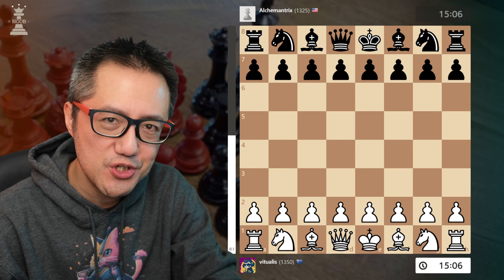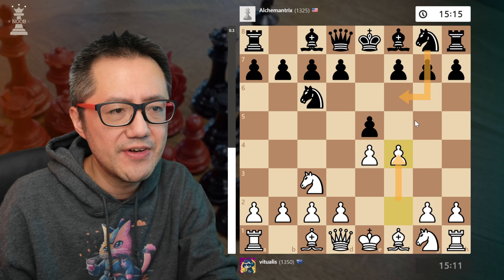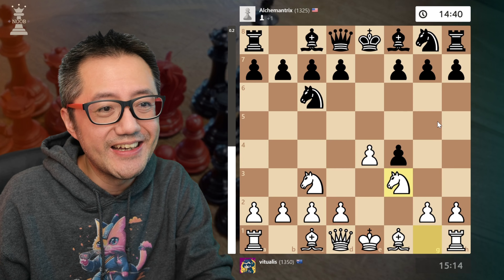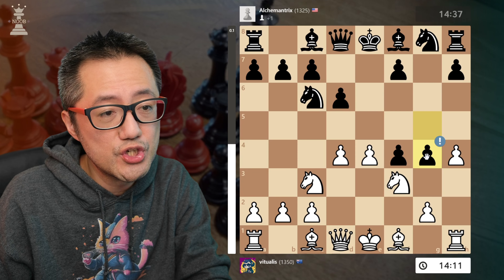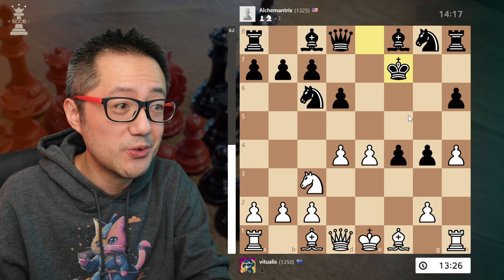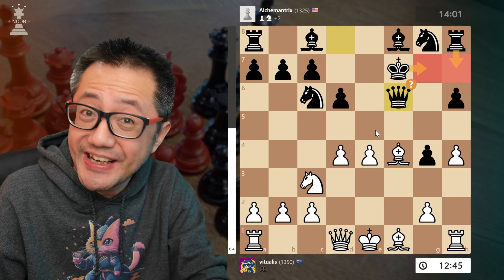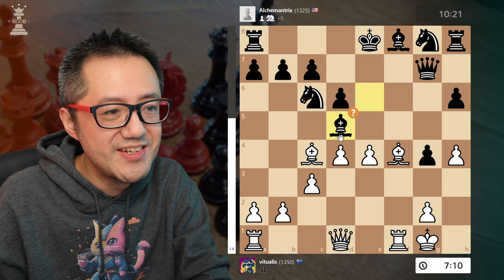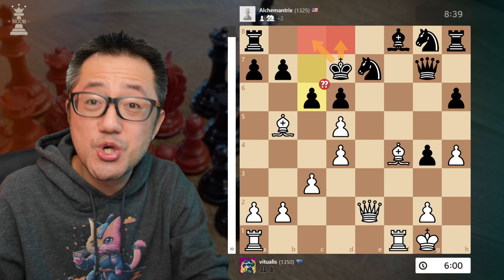♟️ Max Lange Vienna Gambit | AMAZING WINNING!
I realised while going through my YouTube channel playlists that it has been over a year since I played the Max Lange version of the Vienna Gambit (1. e4 e5 2. Nc3 Nc6 4. f4). Compared to a year ago, I'm relatively a rather more experienced and sophisticated Vienna Game player, so I thought that I should revisit this line. A year ago, I had decided to play (4. Bc4) against the Max Lange Defense as there is the possibility of the "full copycat" variation and the possibility of one of my favourite lines, the Mietner-Mieses Gambit However, one of the triggers of me reviewing this is that as I've entered the 1300s and 1400s, the most common line I enter is the Berlin-Vienna Hybrid And while I do well in this line, it isn't a line I especially enjoy in the Vienna.

Interestingly, according to the Lichess community database of lower-rated games of blitz and rapid, the move with the best win ratio against the Max Lange Defense is indeed, the Vienna Gambit (Max Lange) at 54% (white) vs 42% (black).

Black accepted the gambit, which is the correct move, and the most common move. Stockfish believes that Black is substantially ahead here [-0.5] and technically, this line is worse than the Falkbeer version (i.e., the "normal" version) of the Vienna Gambit. However, this line is definitely more obscure compared to the Falkbeer Vienna Gambit, and it is more difficult for Black to exploit. In the Falkbeer, the more knowledgeable player with the Black pieces will WANT to go down the Main Line as White will often be in trouble.  There isn't a "simple" equivalent in the Max Lange Vienna Gambit, despite the worse Stockfish evaluation.

This game demonstrates how things can go very wrong, very quickly for Black!

On move 5, Black tries to hold onto their pawn, now on f4 with a "reverse King's Gambit" type move (5... g5). This IS a good move.  However, there is now a thematic idea in this position with (6. h4), which in a slightly different move order, is known as the Hamppe-Allgaier Gambit (has a Hamppe-Allgaier Gambit This narrows the line down to one good move (6... g4), and White now has a forcing and aggressive forward knight move with (7. Ng5). The knight will be trapped with (7... h6) but the idea here is to sacrifice the knight for the pawn on f7.  Although Stockfish is bemused calling this a bit dumb [-1], the accurate move for Black from this position is hard to find, hard to play, and just plain obscure. On move 9, the only good moves for Black are the human incomprehensible Kg7 and Rh7, and this practically will never happen. In fact, it has only occurred in only 4 games ever in the Lichess database of lower rated games of blitz and rapid!

In this game, Black played (9... Qf6), which makes sense with an attack on my bishop on f4. However, Stockfish calls this a mistake at [+0.5]. Consider, that Black is currently UP two points in material! It indicates the major trouble that Black is in regarding their position!

The compensation that White gets with this line is that Black's king is "stuck" in the centre, having lost their right to castle. They have also lost their e- and f-pawns, while their king is stuck. White is almost full developed, with control of the centre with both pieces and pawns.  We will see how devastating this becomes!

On move 10, my bishop develops to its natural square (10. Bc4+) with tempo.  Move 11, my knight goes into its thematic attacking square (11. Kd5), winning more tempo.  Move 12, I short castle, putting additional pressure on the full open f-file with my rook.  Black attempts to develop their bishop, a mistake, and the evaluation is now [+3.9], again, despite Black being UP two points of material!

On move 15 after (15. Qe2), pinning Black's only developed piece, their knight, other than the queen, Black attempts to plug the weak light square diagonal with (15. Kd7). However, it's not enough. I can play (16. Bb5+) anyway. There is a logic to blocking with the pawn (16... c6), but a mating net has now formed [+M21] even with perfect play. The queen now infiltrates (17. Qe6+) pushing the king back to the back rank. With (18. dxc6), Black resigns, seeing multiple possible checkmates approaching. GG!

The big takeaway from this game is to try the Vienna Gambit against the Max Lange Defense! It does take some learning, but it's stupendously fun and difficult for Black to play against!